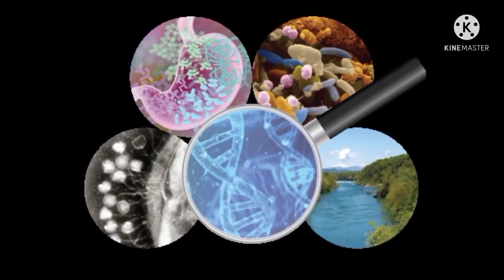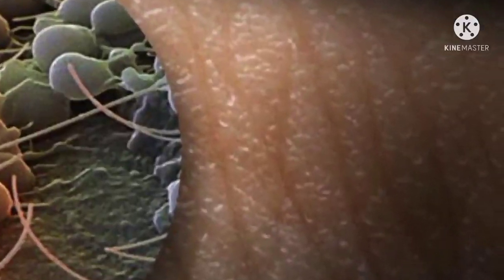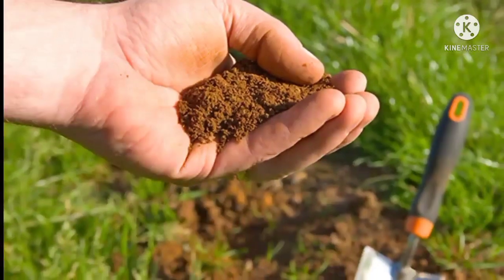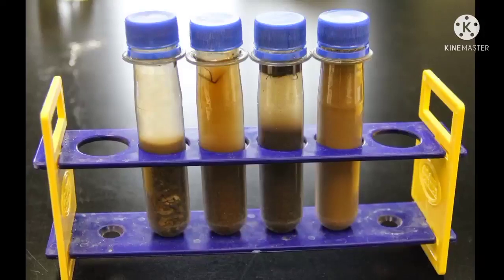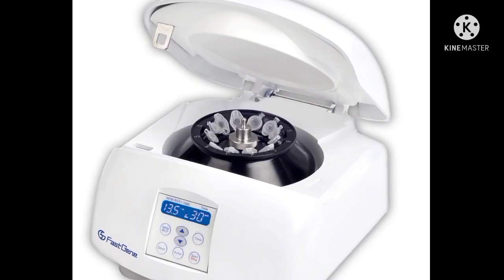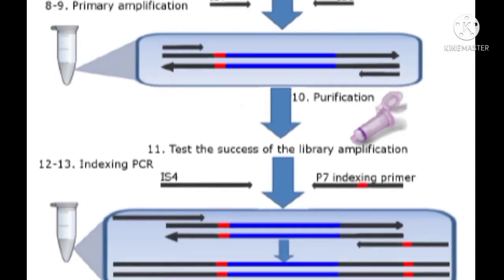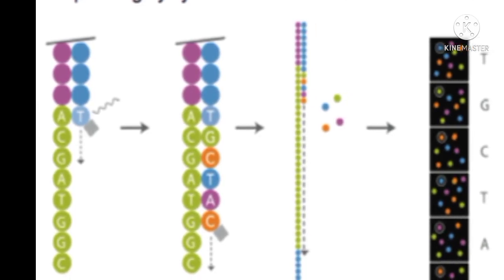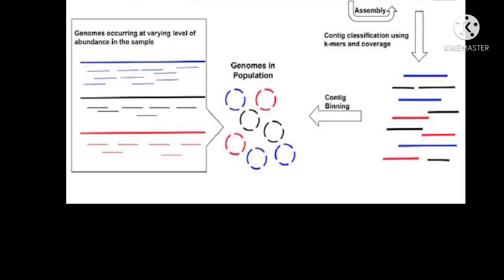Metagenomics overview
Metagenomics is the study of genetic material recovered directly from environmental samples. The broad field may also be referred to as environmental genomics, ecogenomics or community genomics.While traditional microbiology and microbial genome sequencing and genomics rely upon cultivated clonal cultures, early environmental gene sequencing cloned specific genes (often the 16S rRNA gene) to produce a profile of diversity in a natural sample. Such work revealed that the vast majority of microbial biodiversity had been missed by cultivation-based methods.

Because of its ability to reveal the previously hidden diversity of microscopic life, metagenomics offers a powerful lens for viewing the microbial world that has the potential to revolutionize understanding of the entire living world. As the price of DNA sequencing continues to fall, metagenomics now allows microbial ecology to be investigated at a much greater scale and detail than before. Recent studies use either "shotgun" or PCR directed sequencing to get largely unbiased samples of all genes from all the members of the sampled